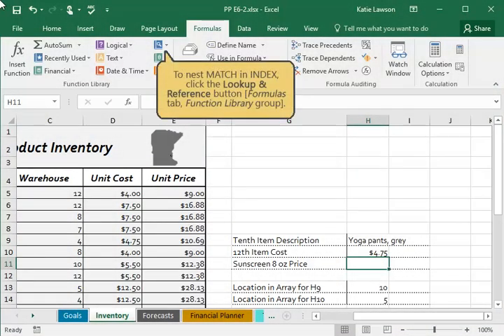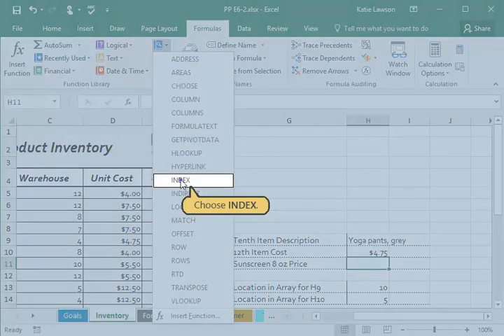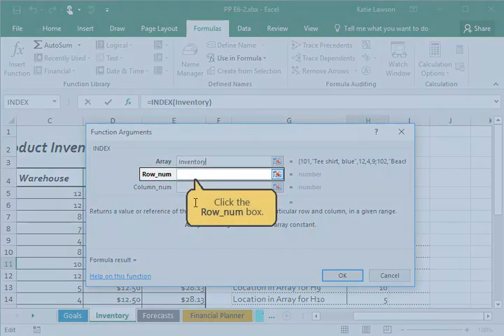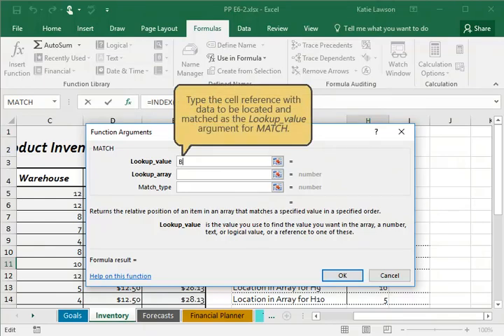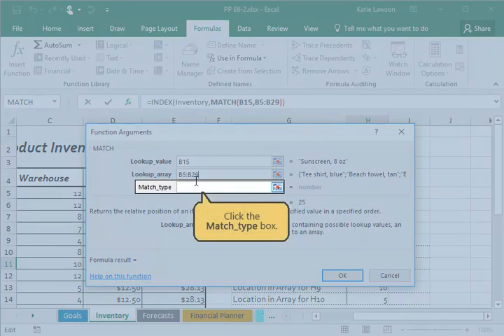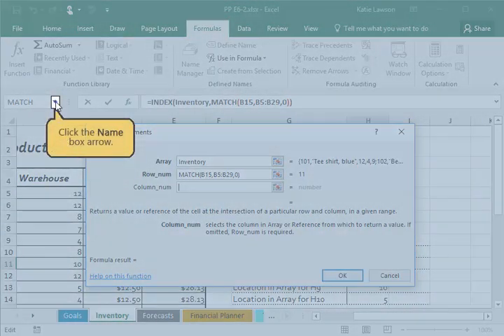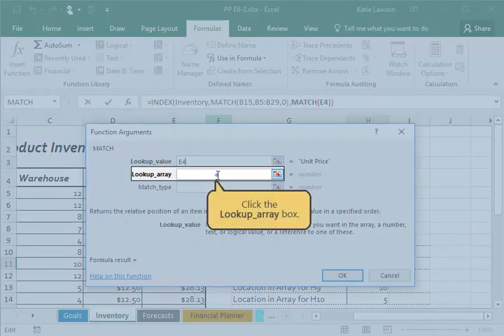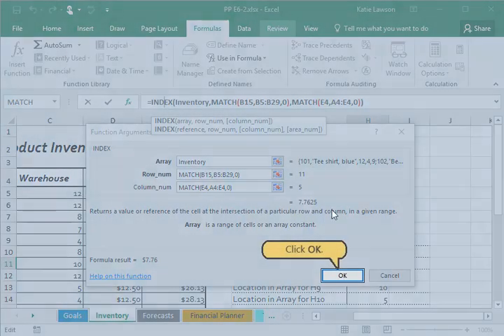Excel Chapter 6 Nest MATCH in INDEX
Exploring the Function Library
property of SimNet